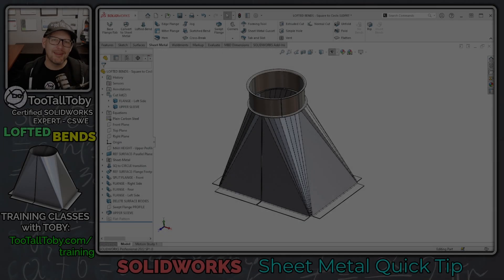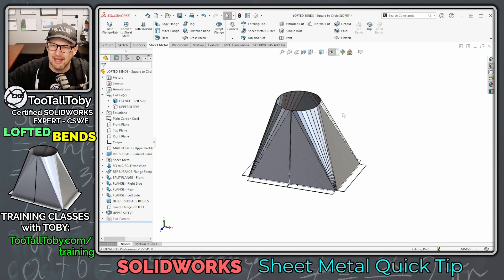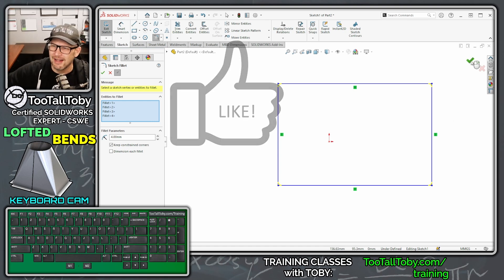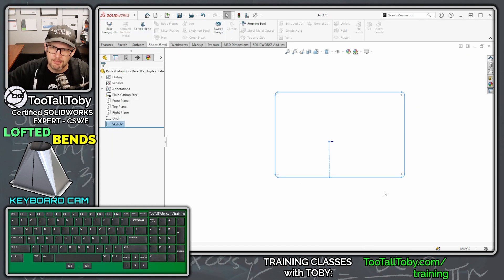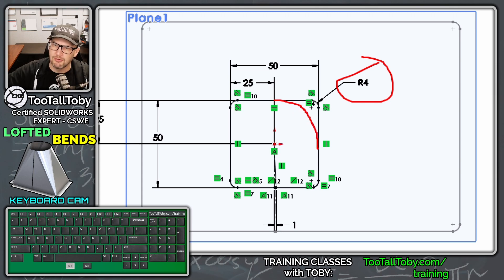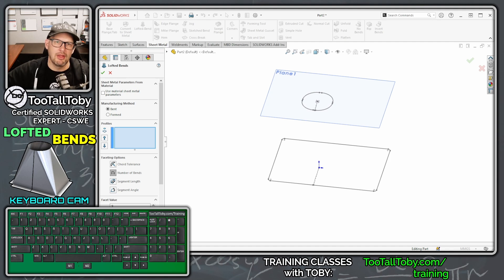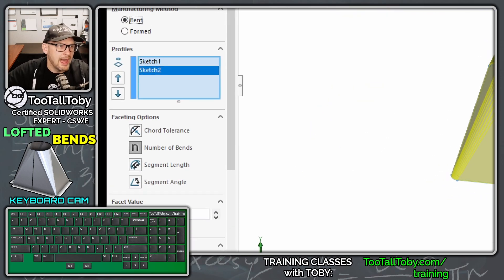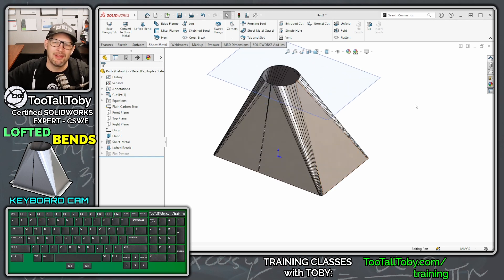Air Duct Reducer in SOLIDWORKS Sheet Metal - Tutorial for Students - Rectangle to Circle - HVAC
In today's POWER MOVE TooTallToby shows us how to use the LOFTED SHEET METAL BENDS command to turn a rectangle into a circle.  This would commonly be found in an air duct reducer in HVAC

Our 2D to 3D CAD PRACTICE MODELS app! (including SHEET METAL challenges)